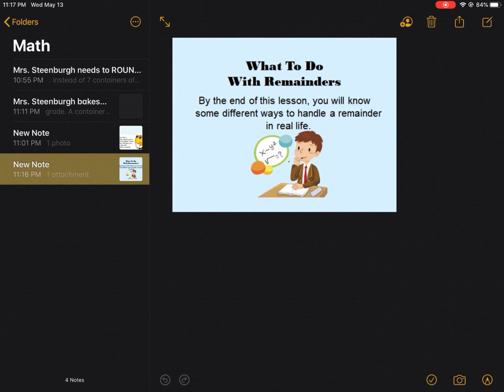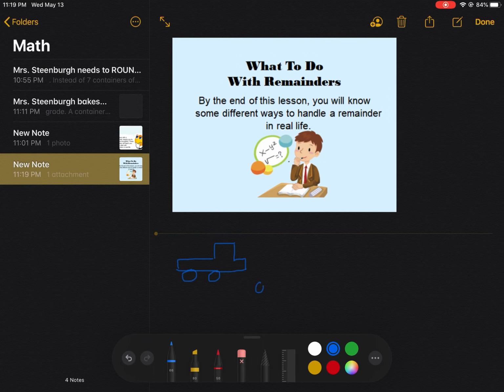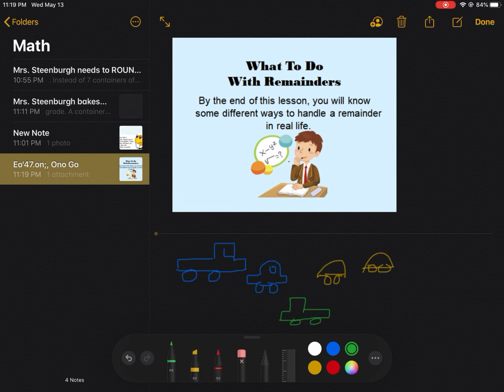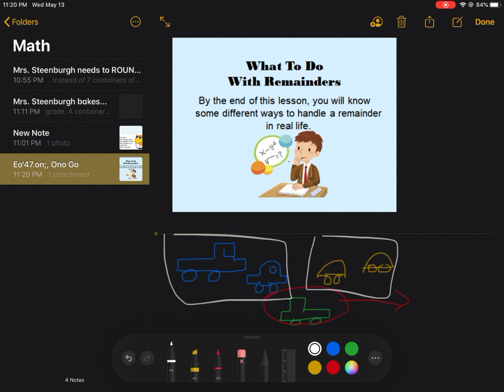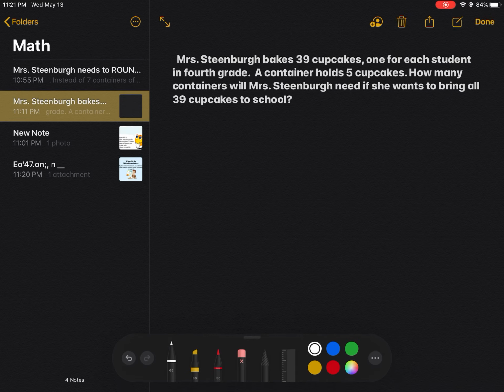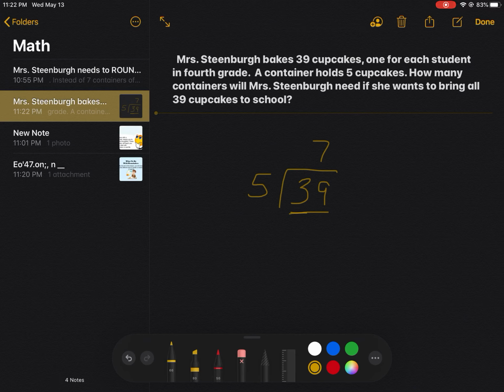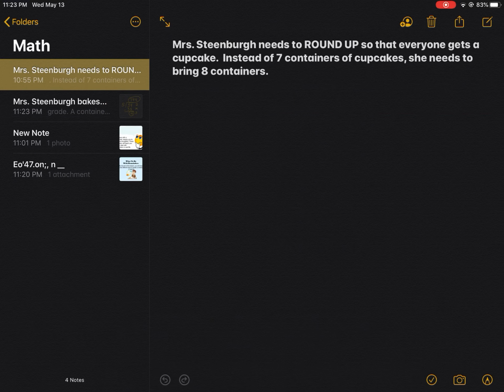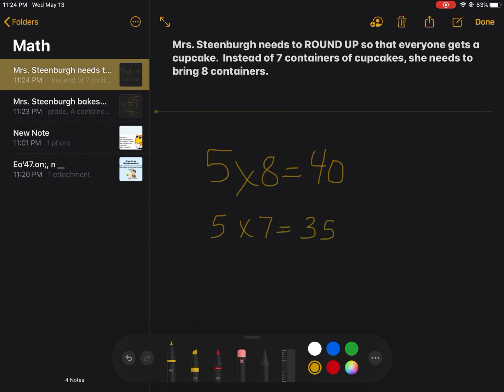May 14 Math interpreting remainders by rounding